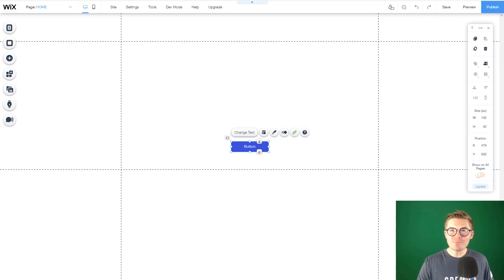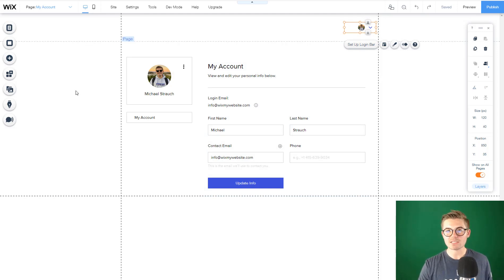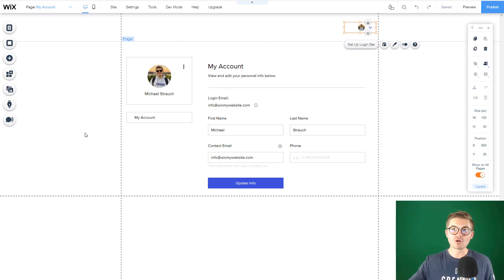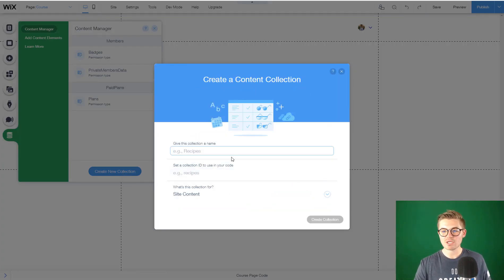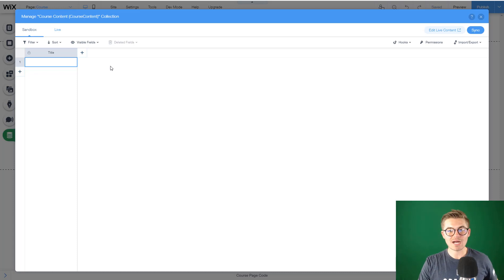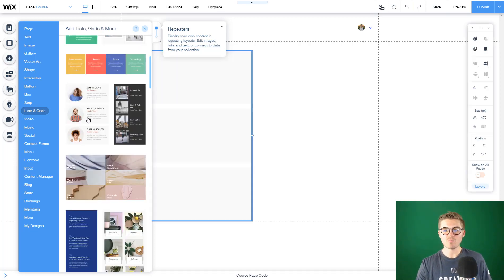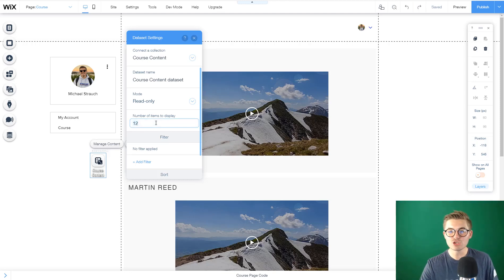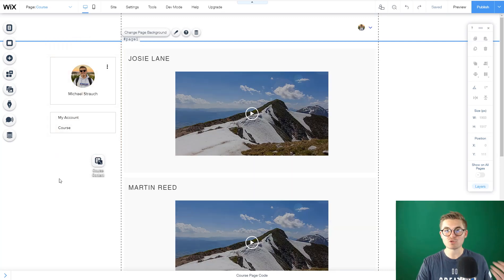How To Build An Online Course in Wix | Part 2 | Wix Corvid Development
How To Build An Online Course in Wix - Part 2 - Wix Corvid Development | Discover how to build an online course platform/website on Wix. During this COVID-19 or Coronavirus pandemic, you need to seize opportunities as they arise and everyone will be online looking to acquire new skills during the quarantine.

Building an online course website in Wix is a 3-part mini series that will take you step-by-step on how to take your brand new course that you built and turn it into a platform that people can consume it on!

Video Outline:
-Introduction
-Adding A Content Database
-Building the Video Content Page with Repeaters
-Conclusion